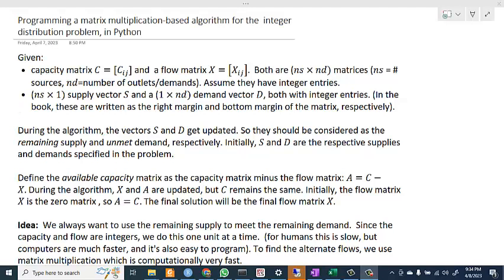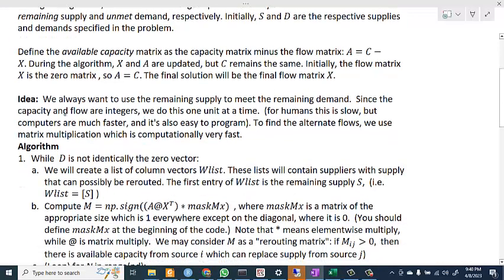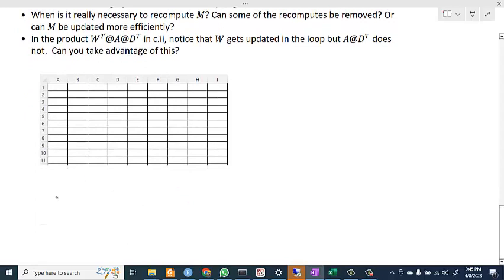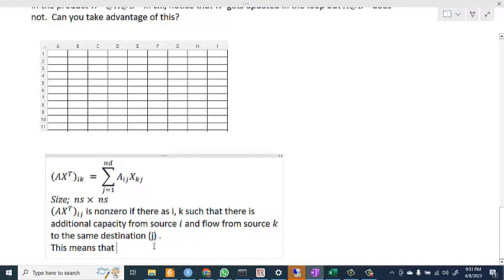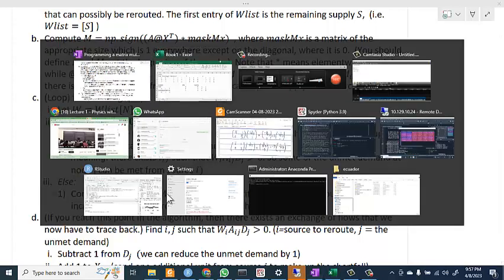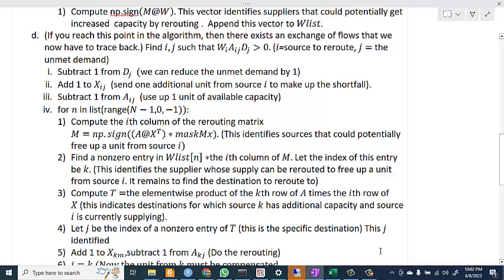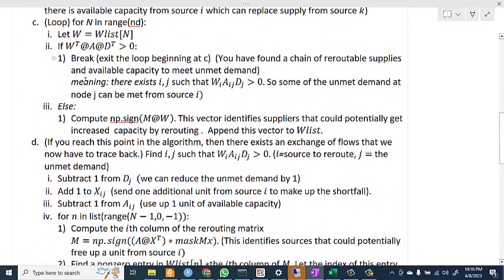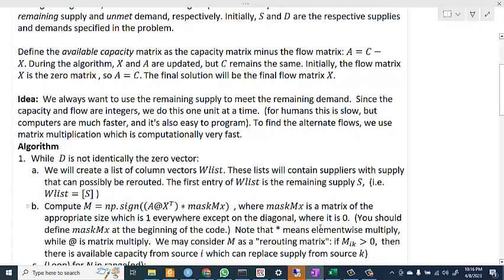distribution problem Assignment